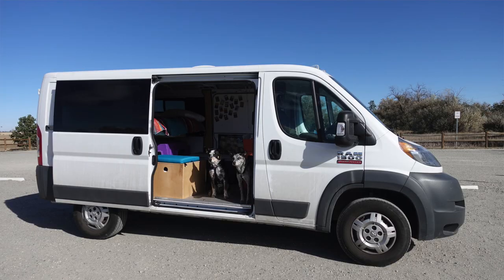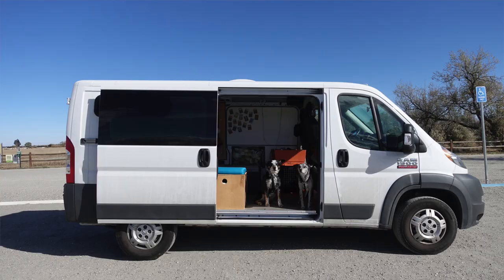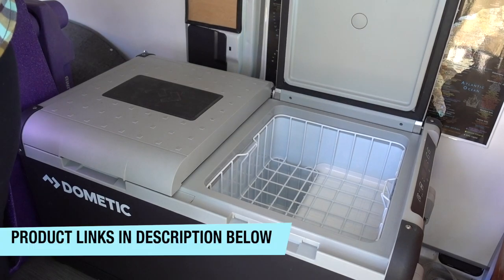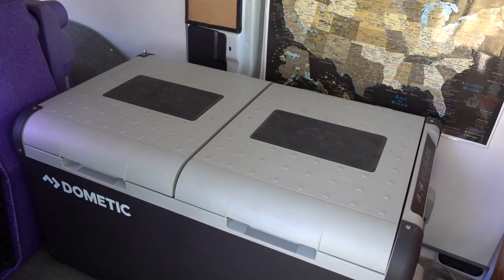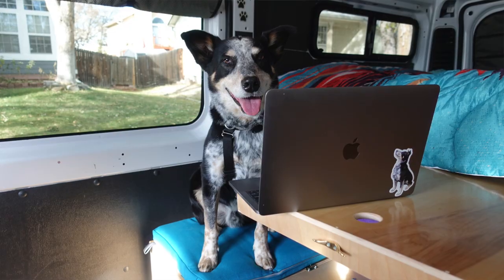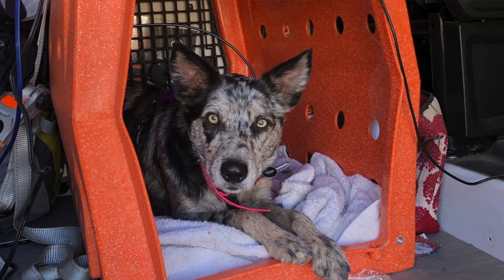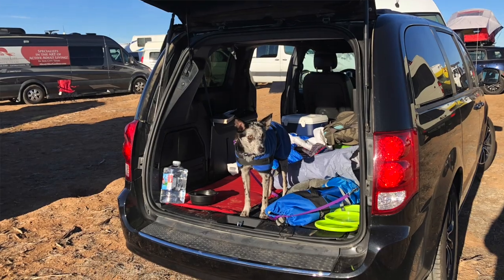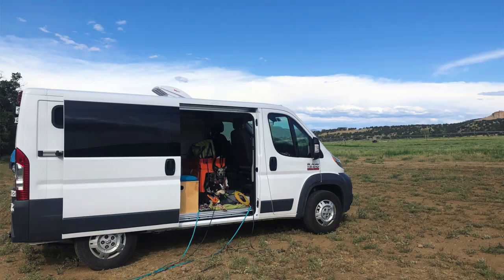Campervan as an Everyday Driver? Insurance, cost, and other considerations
Dometic Fridge
Other Products

This video is about using your campervan as a daily driver. Pros and cons about driving a campervan fulltime.